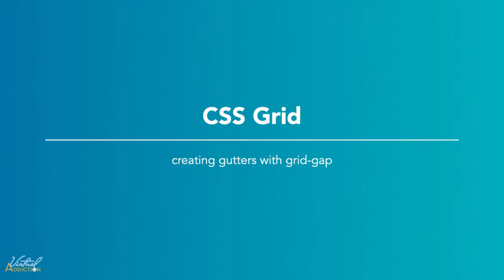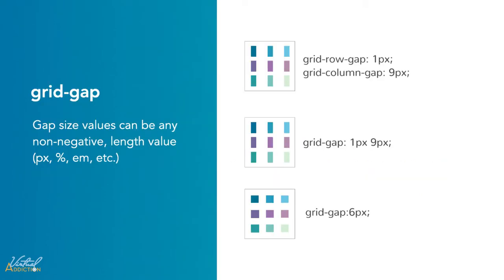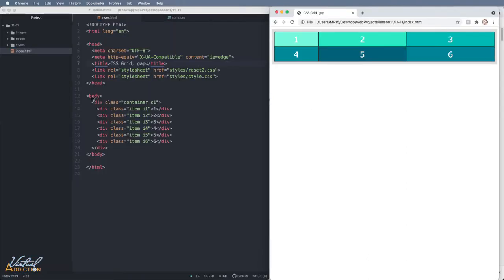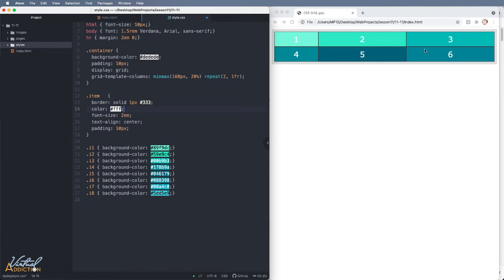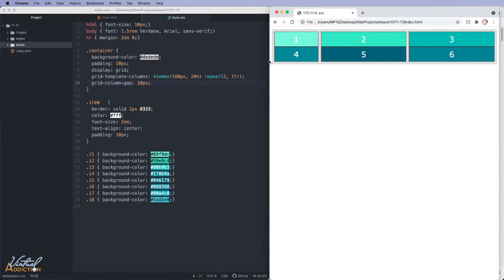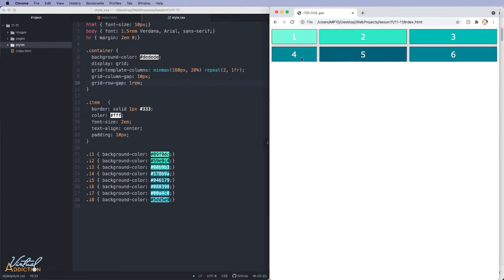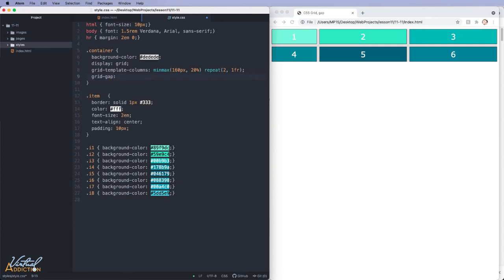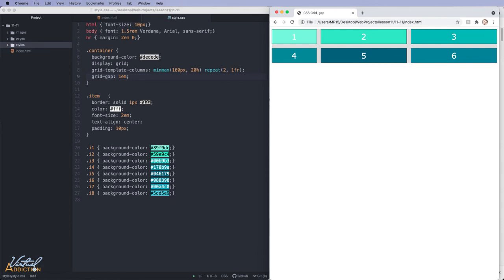CSS for beginners | using grid-gap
The grid-column-gap and grid-row-gap properties create gutters between columns and rows.
Grid gaps are only created in between columns and rows, and not along the edge of the grid container